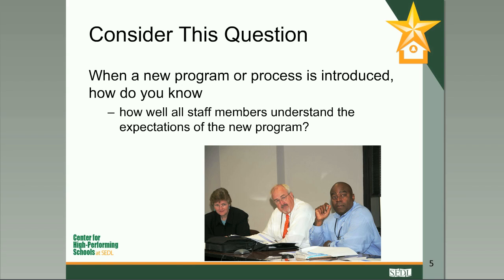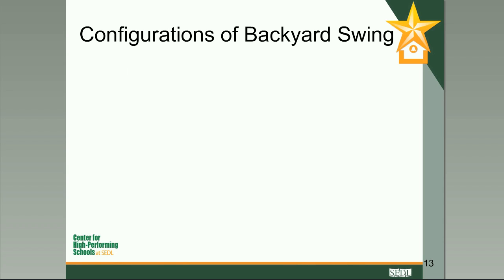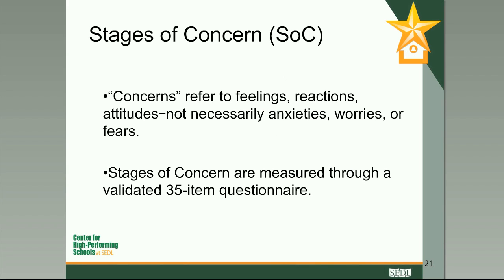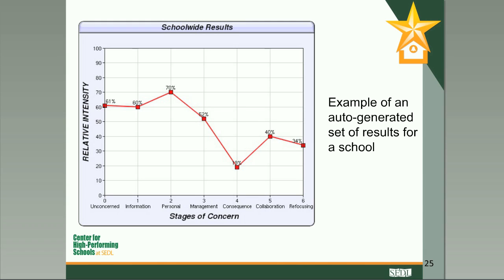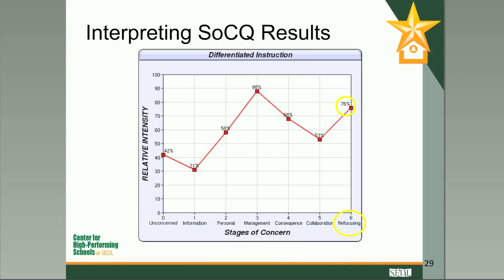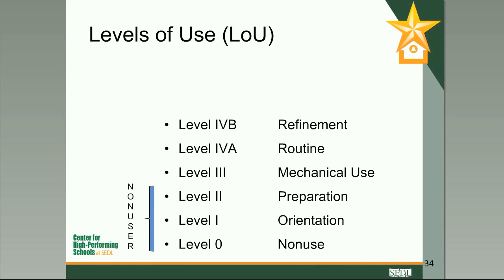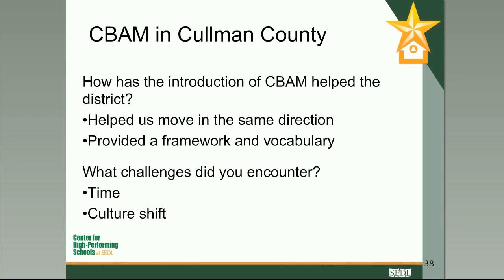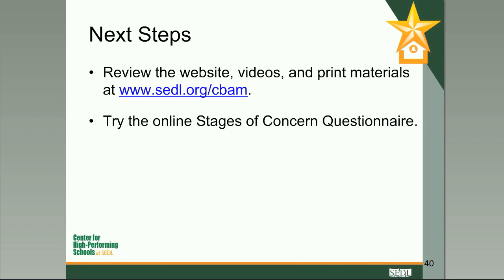CBAM 101: Getting Your Feet Wet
This webinar provides an overview of the process of using Concerns-Based Adoption Model (CBAM) for managing the implementation and impact of reform initiatives. During the webinar, center staff introduce you to the CBAM tools and their uses. You will also hear from a school district representative who used these tools in her district's reform efforts.